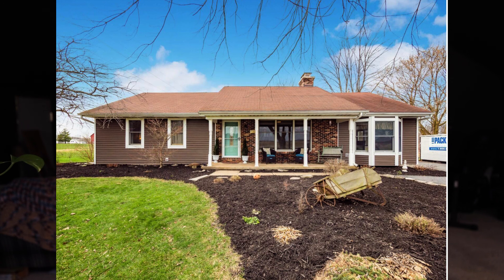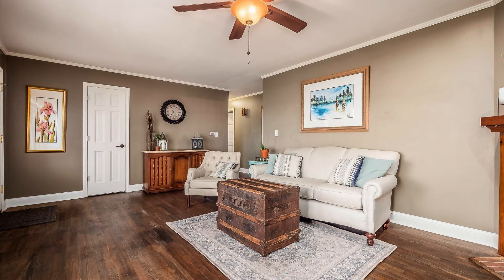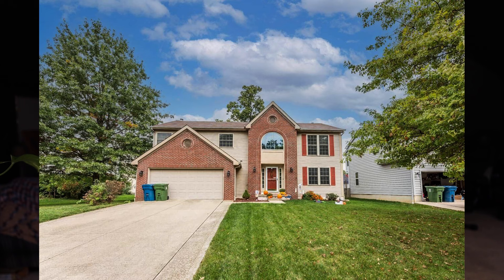January 2022 Housing Update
Numbers are in for January 2022, Marysville, Ohio.  Time to take a look and see what happened...might happen.  As usual...January was a bit slower than the rest of the year.  Compared to January 2021 the market here in Marysville, Ohio is showing signs of becoming more balanced.